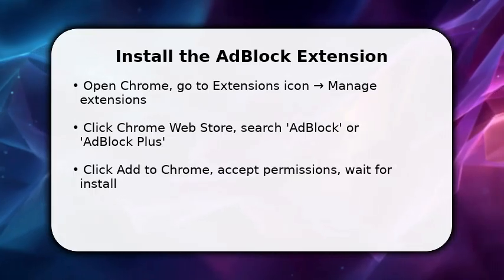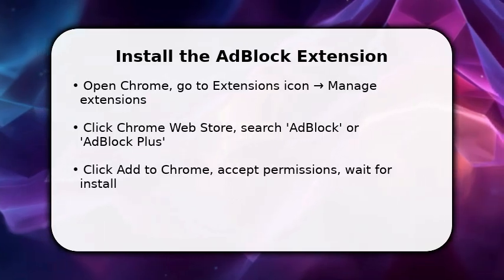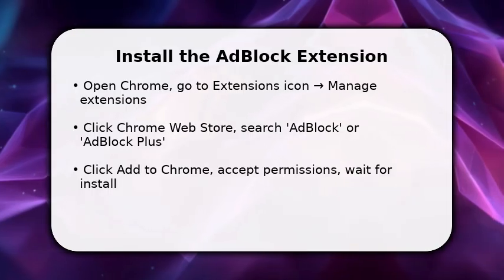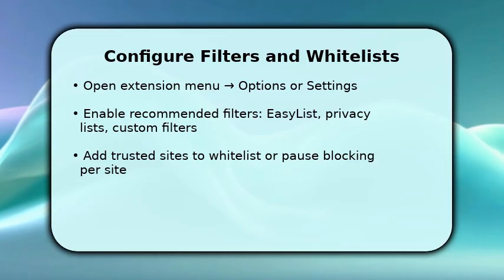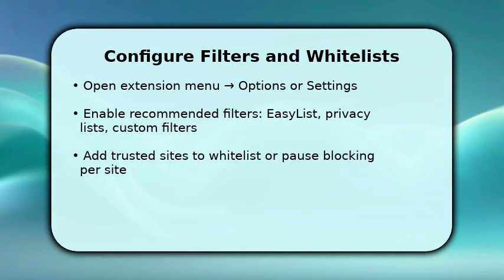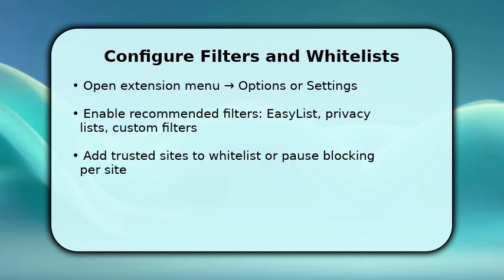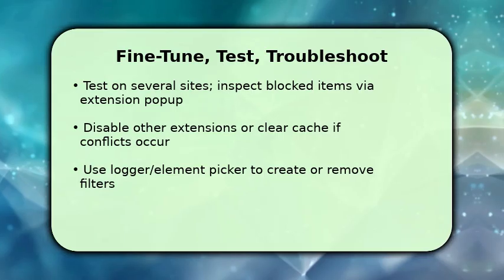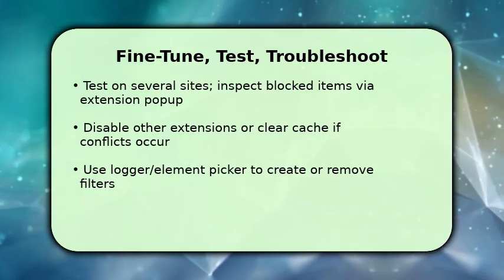How to Use Adblock Chrome (updated)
Discover the latest tips and tricks for using Adblock Chrome to enhance your browsing experience. Learn how this powerful extension can block ads, trackers, and more without compromising site functionality.